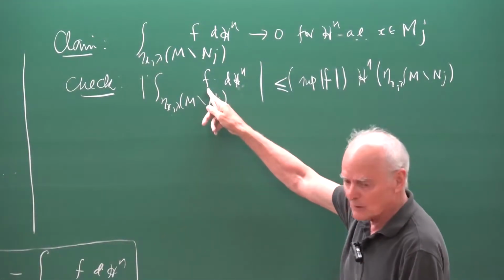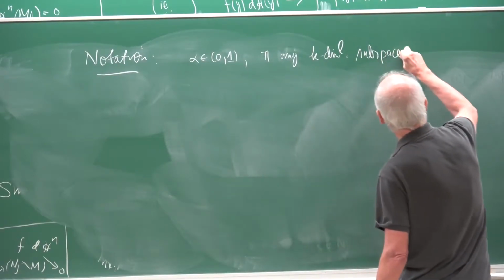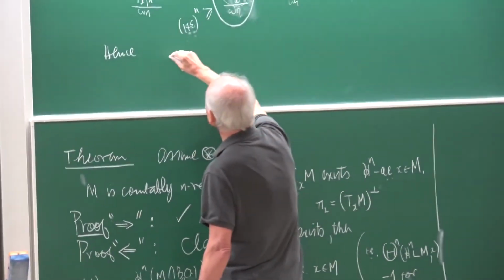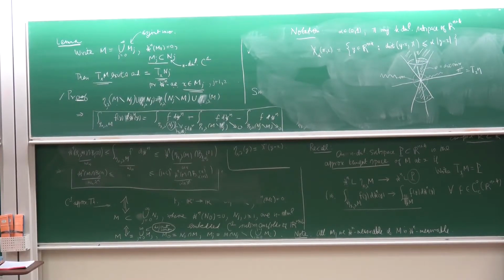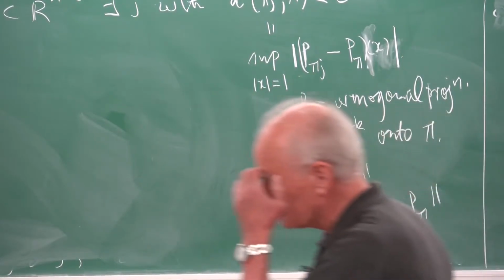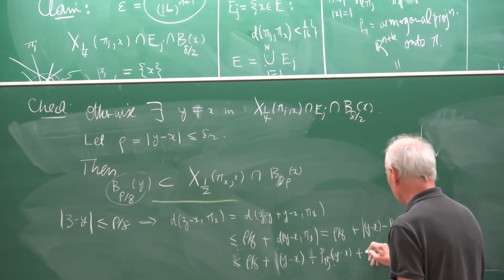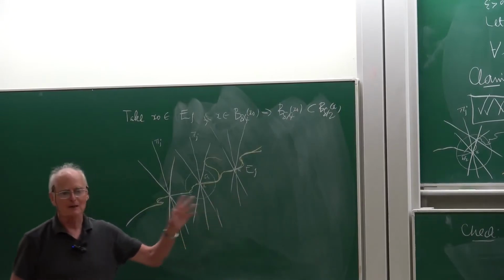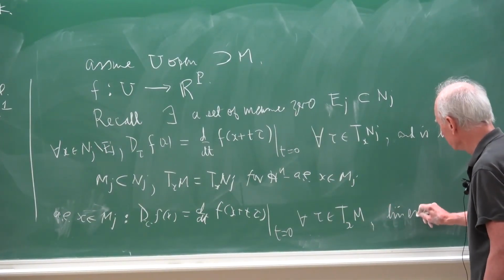20180409 An Introduction to Geometric Measure Theory L9